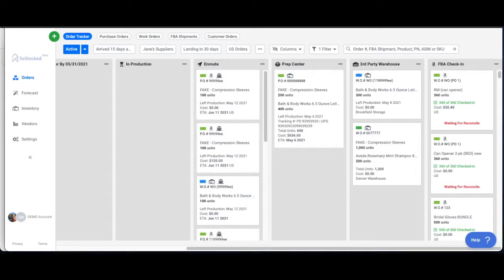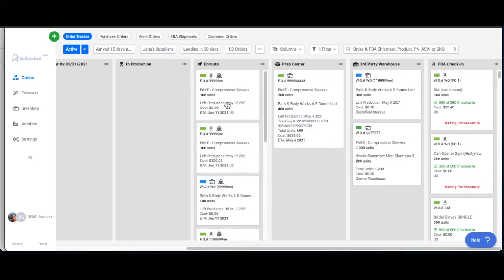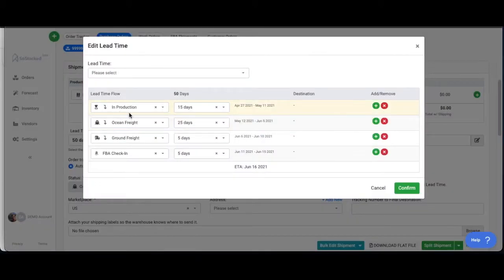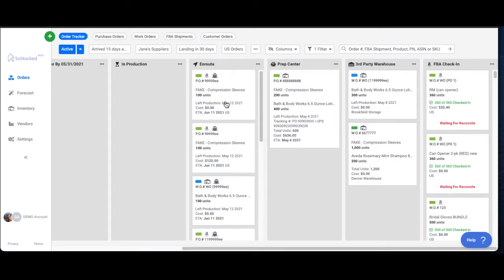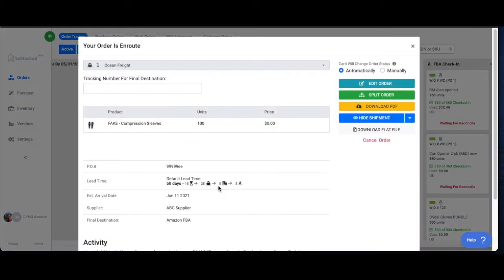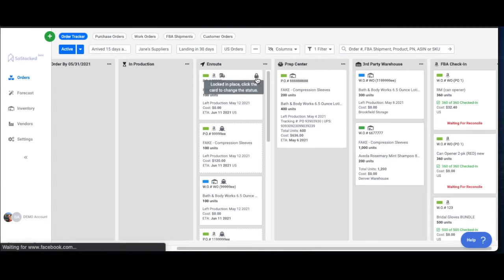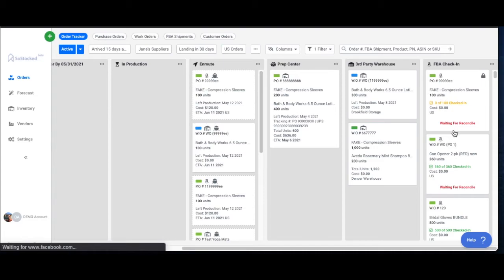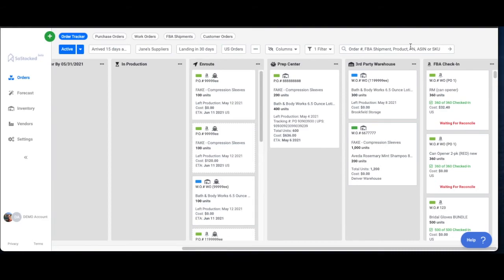What is the Difference Between Automatic and Manual Shipments?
SoStocked gives users the option to have their shipments (POs or Work Orders) either Automatically tracked through the Order Tracker, based on that shipment's lead time, or to manually change the shipment status.